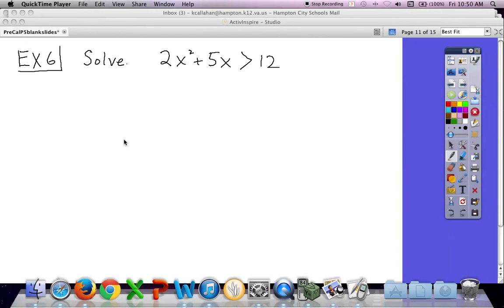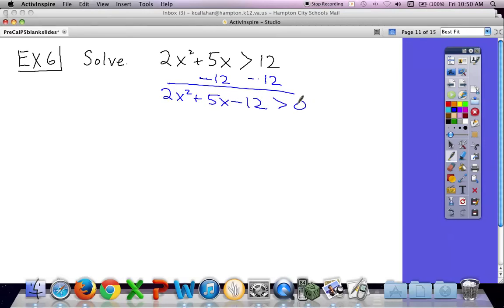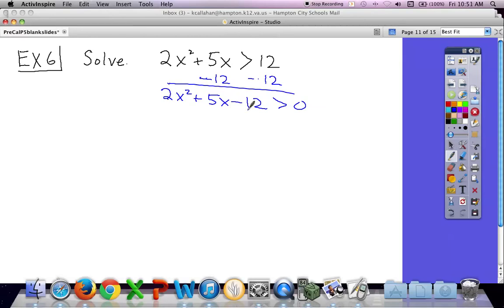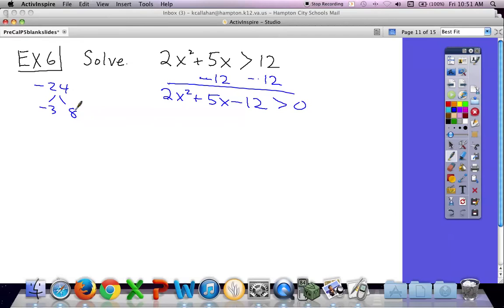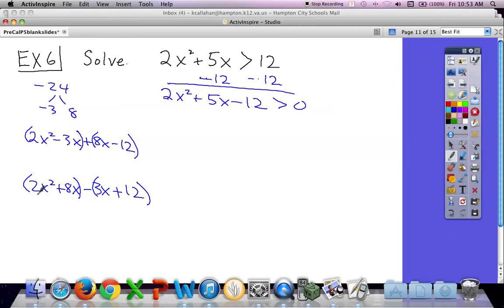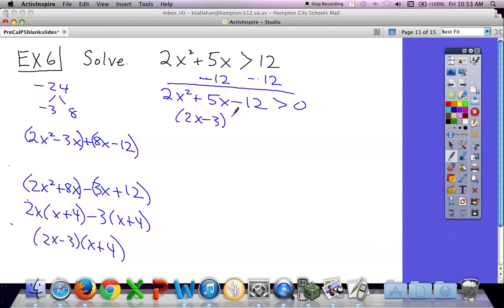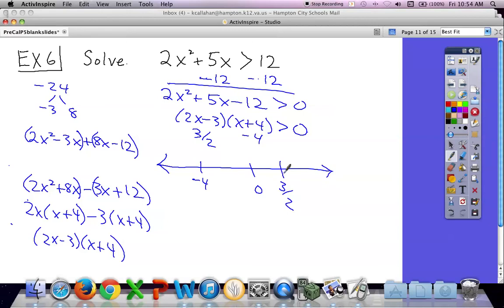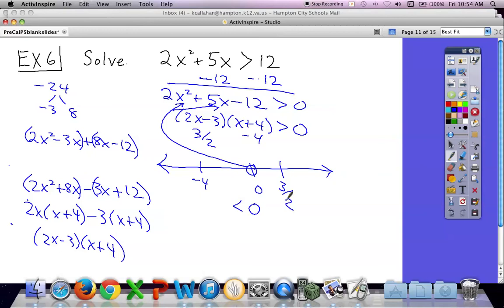PC P5 6